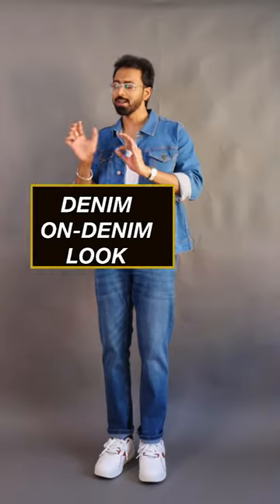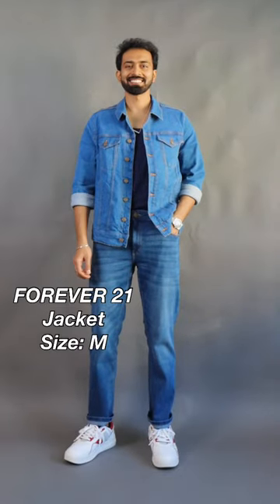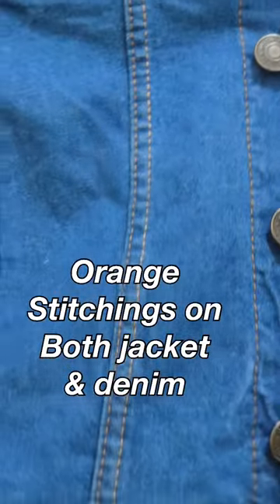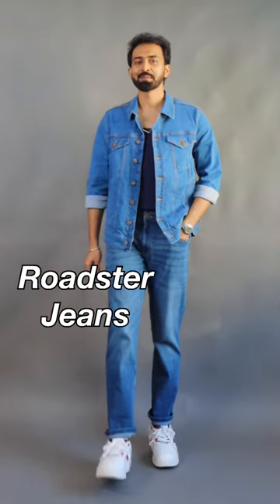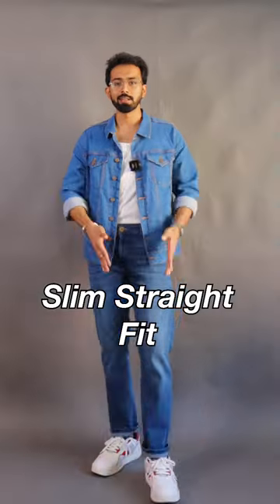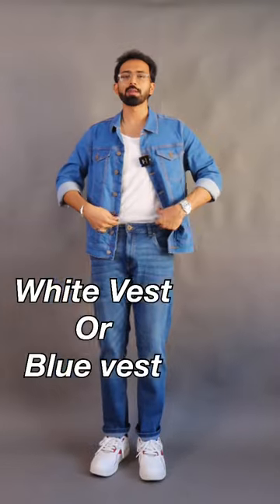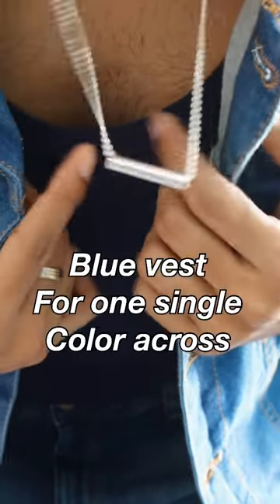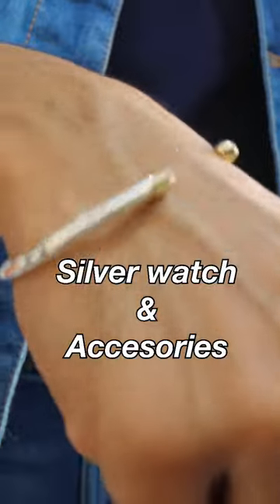GRWM- How to shop and style denim-on-denim look Under Rs 1500